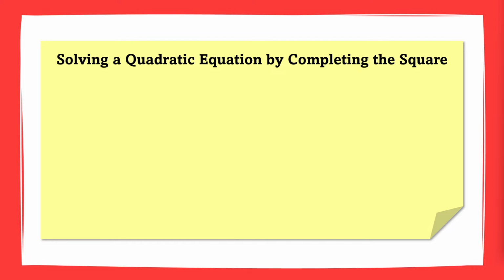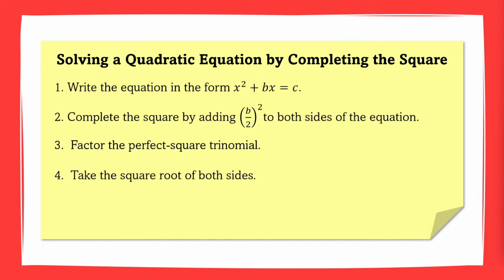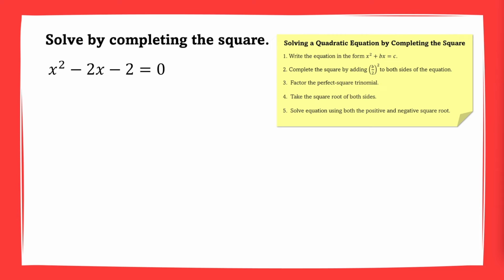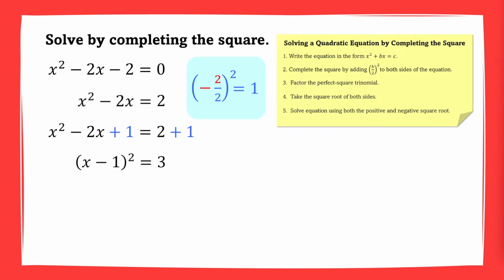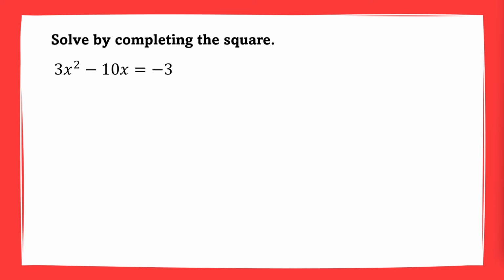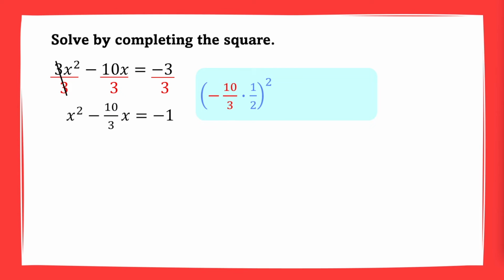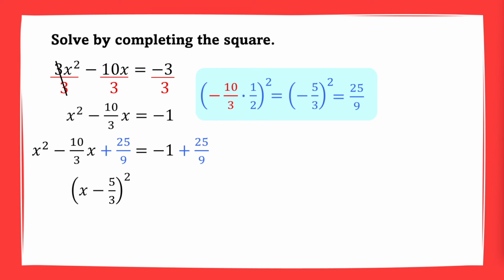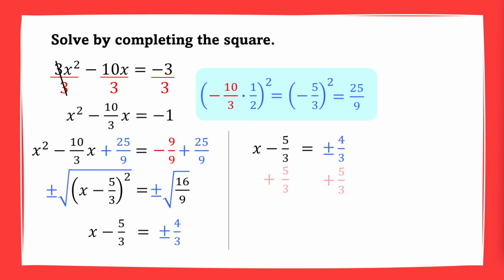📝 Completing the Square 📚 | Algebra 1 | Math Boost Camp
🔢 Completing the Square to Solve Quadratic Equations